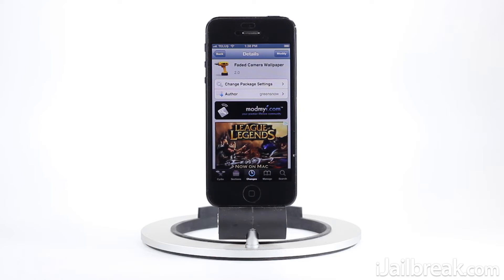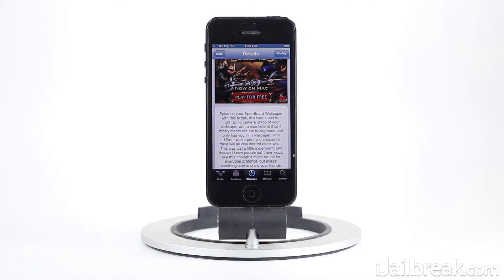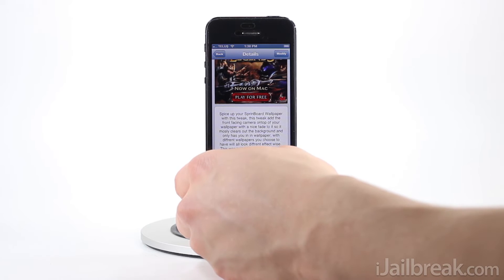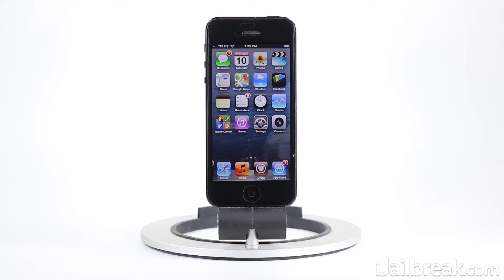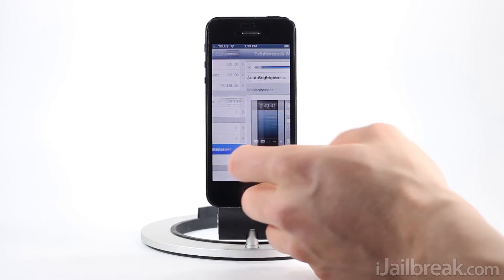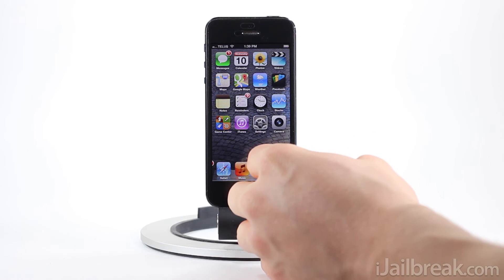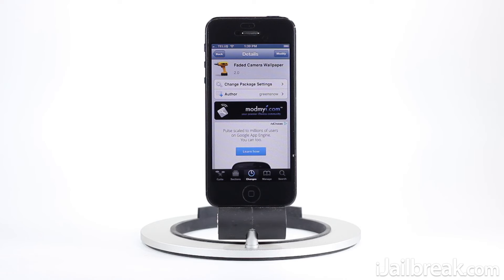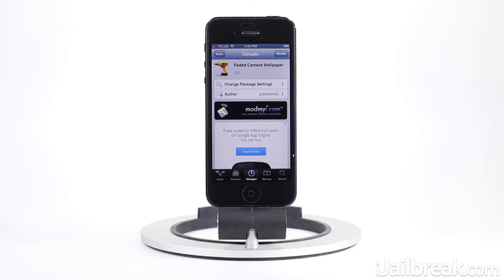Faded Camera Wallpaper Cydia Tweak: Add Front Camera On Top Of iOS Wallpaper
Tweak: Faded Camera Wallpaper
Description: With the Faded Camera Wallpaper Cydia tweak you can add the front camera on top of your wallpaper on your iPhone, iPod Touch or iPad.
Repo: ModMyi
Price: Free